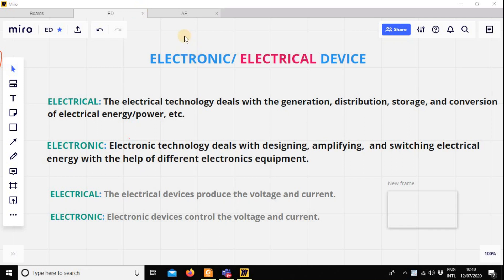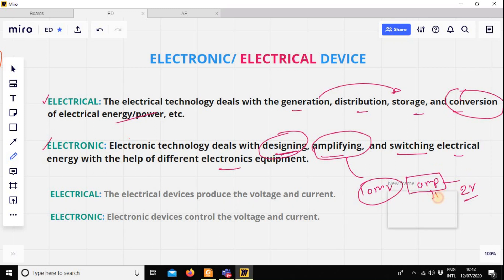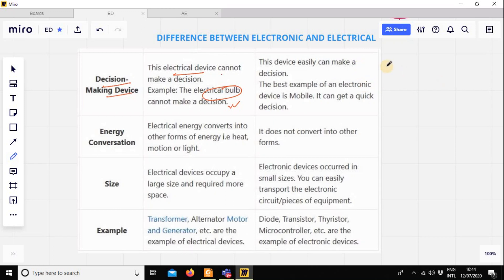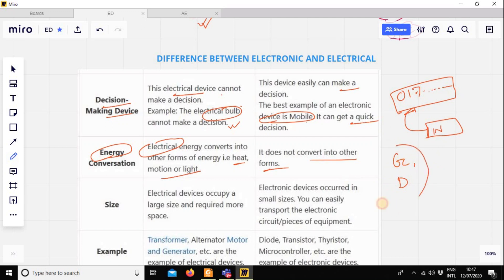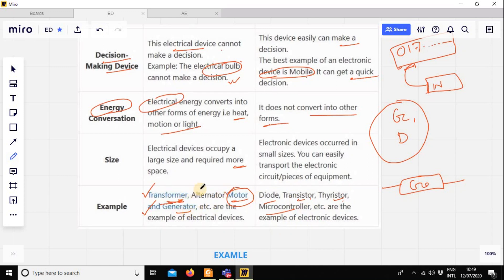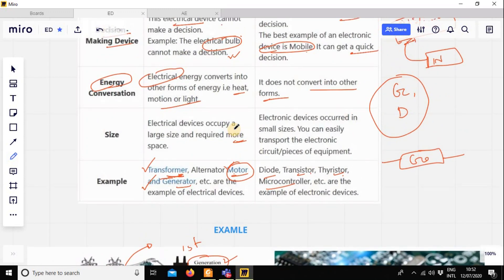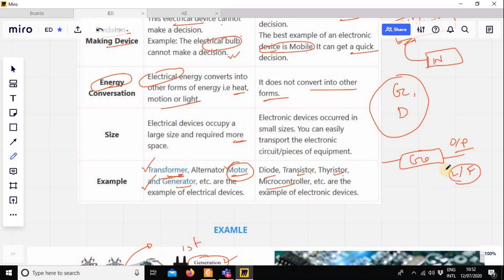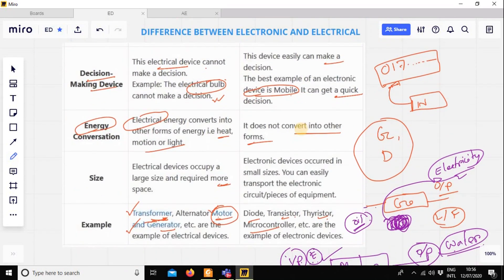Difference Between Electronic vs Electrical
Electronic Device: Part 1